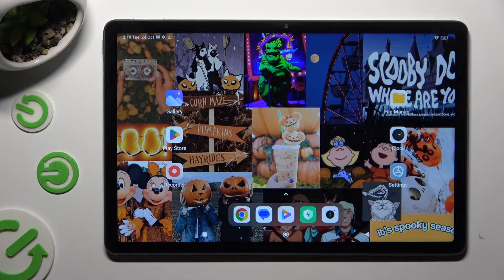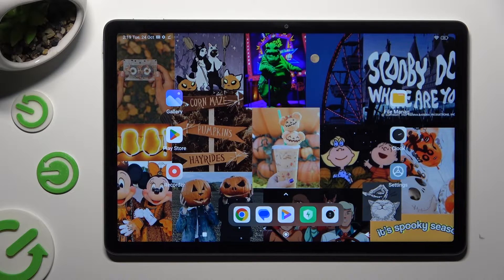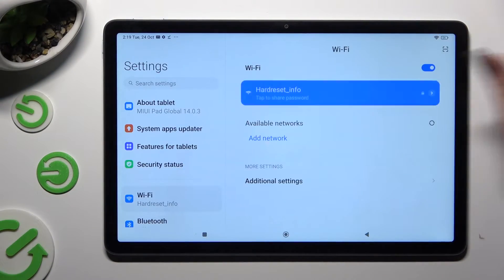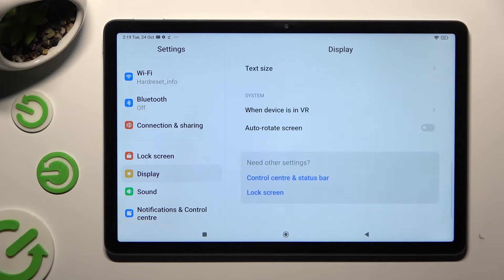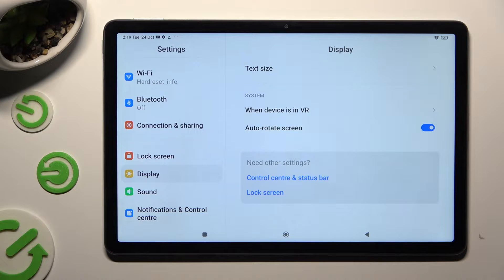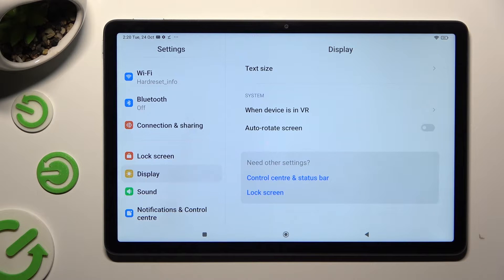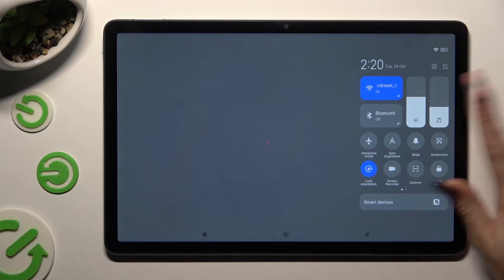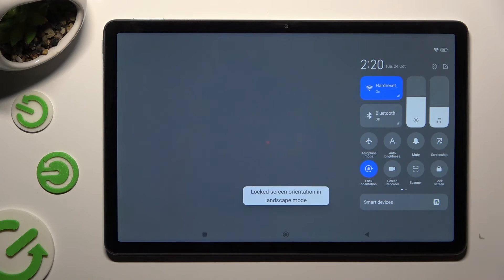How to Locate Auto-Rotation in Redmi Pad SE - Manage Automatic Screen Rotation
We would love to show you how to turn the Redmi Pad SE's Automatic Screen Rotation On or Off in this easy-to-follow video! Give us a few seconds and discover how to easily control Auto-Rotation if you want your screen to rotate as soon as you move this tablet. Let's get going!

How to Enable Auto-Rotate Redmi Pad SE? How to Rotate Display in Redmi Pad SE? How to Switch On Auto-Rotate Screen in Redmi Pad SE? How to Auto-Rotate Display in Redmi Pad SE? How to Activate Auto-Rotate in Redmi Pad SE?